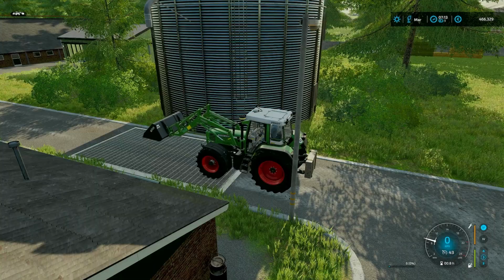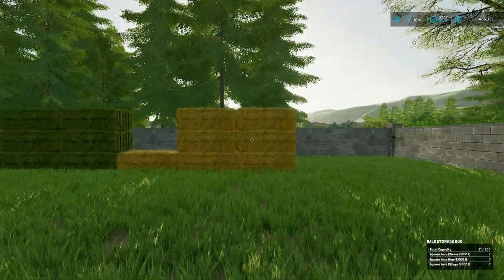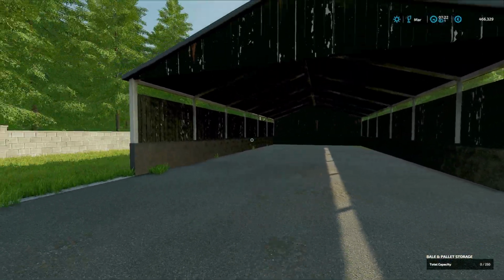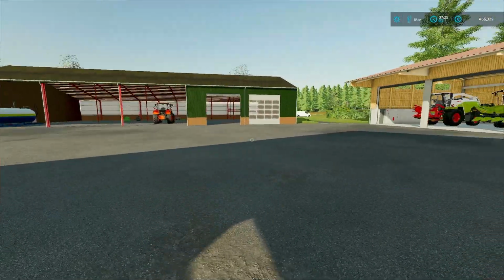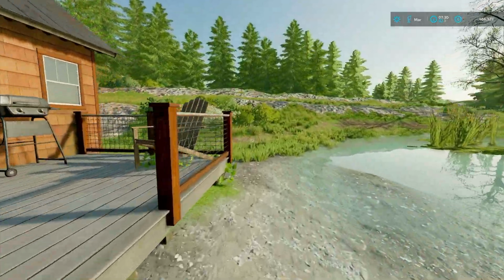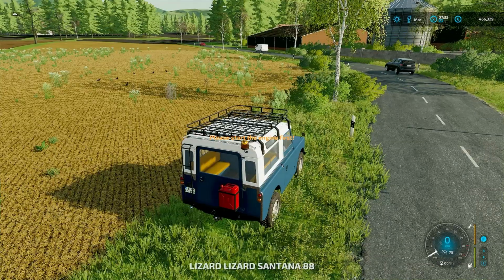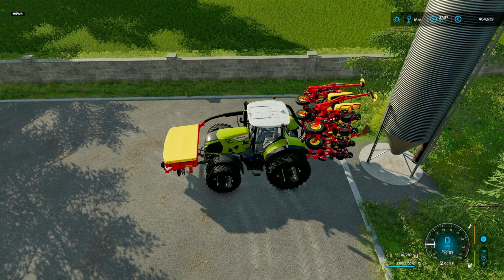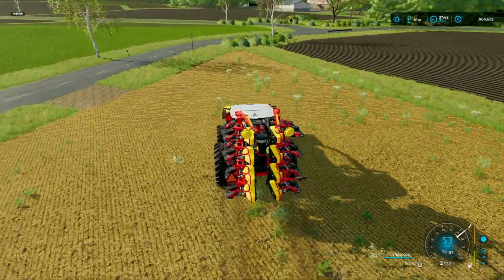Knieskoppsheim #001 - milkthathen xboxseriess fs22 justforfun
Hello everyone,

I'm always doing start from scratch or a challenge where I get basic equipment... Well not this time, we're starting with £500K and half decent equipment, Please join me on this adventure?!